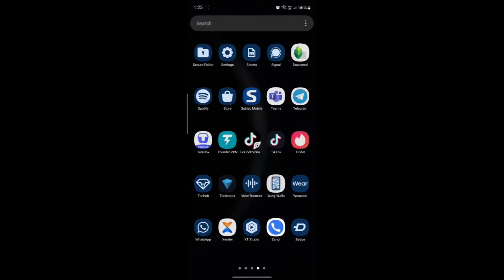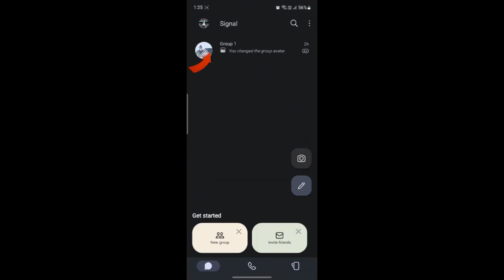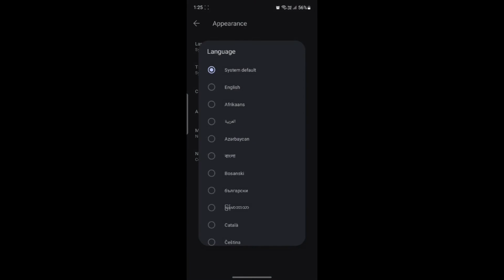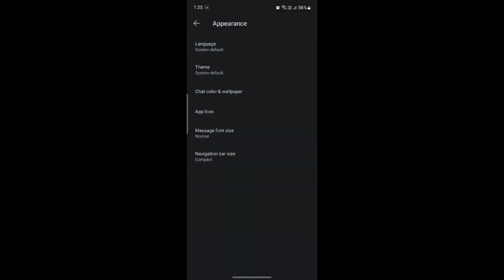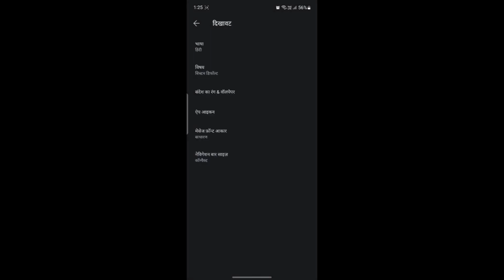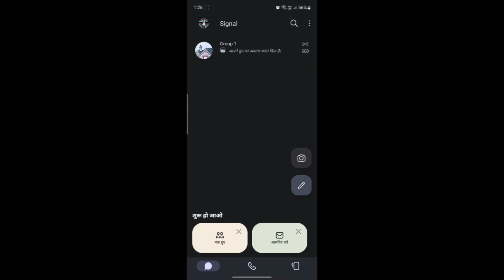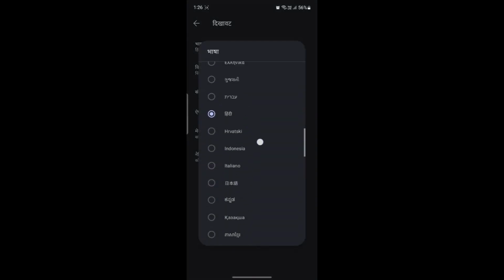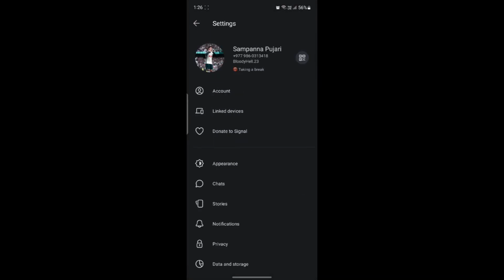How to Change Language in Signal 2024?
Want to use Signal in your preferred language? In this video, I’ll show you how to change the language settings in Signal, making the app more convenient and accessible for you. Whether you’re switching to a new language or adjusting your settings, this quick guide will walk you through the process.